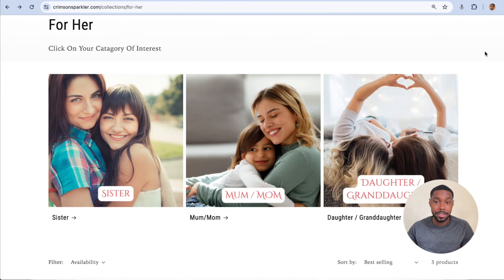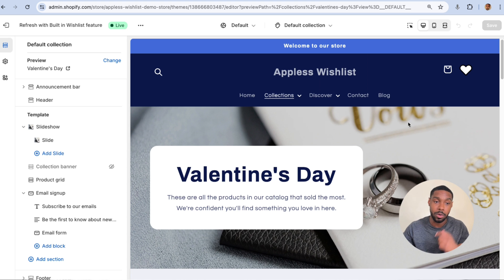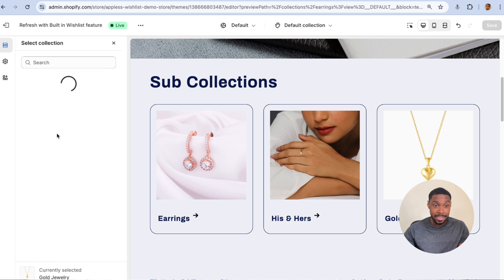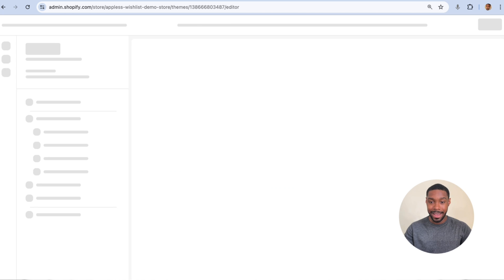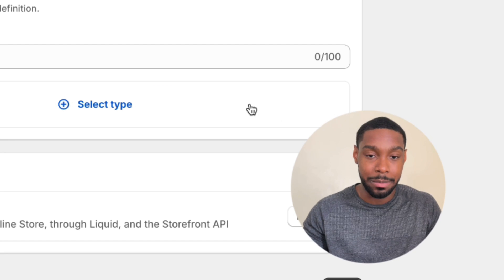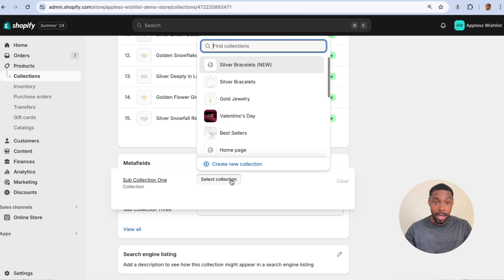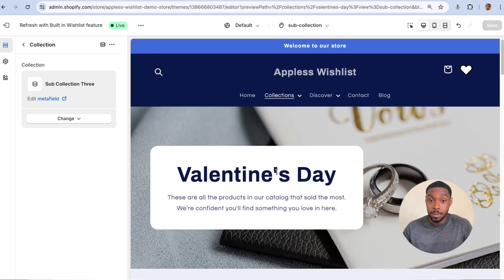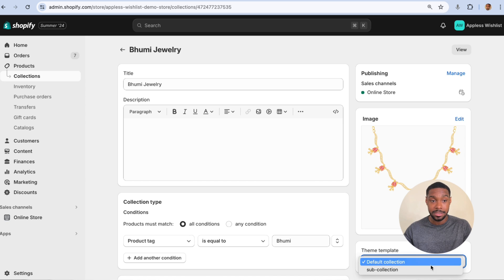How To Create Sub Collections on Shopify Collections Page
In this video I will show you how to create sub collections on your Shopify Collections pages. Sub Collections are a great way to showcase your products and help people discover more of your product catalog.

So if you want to improve your Shopify store design and create a better experience for your customers, watch this video.